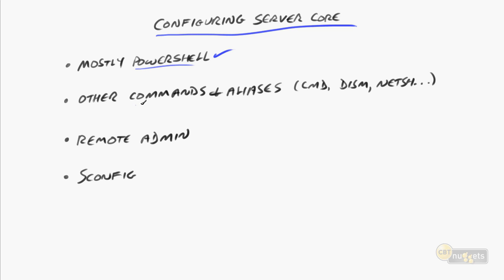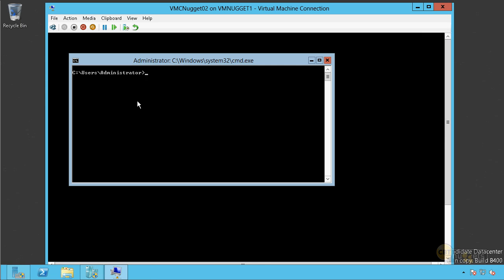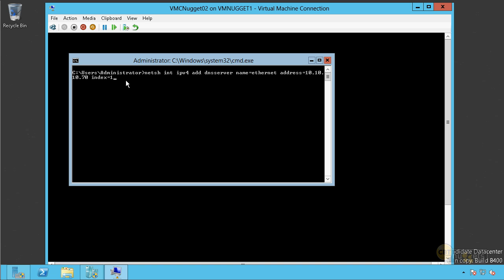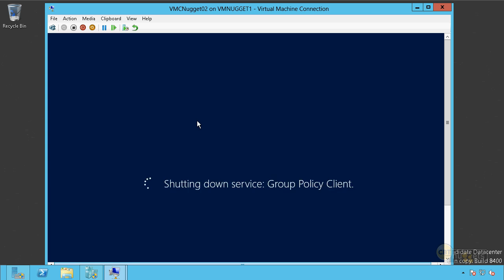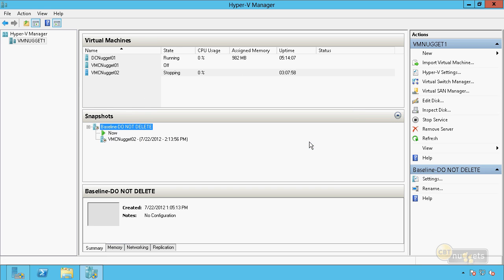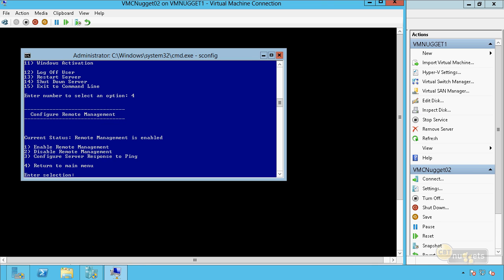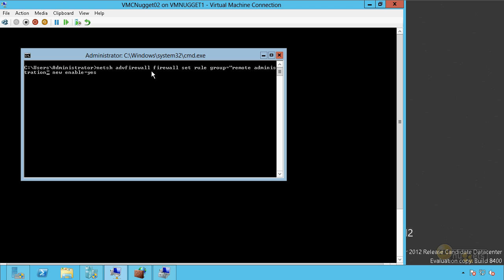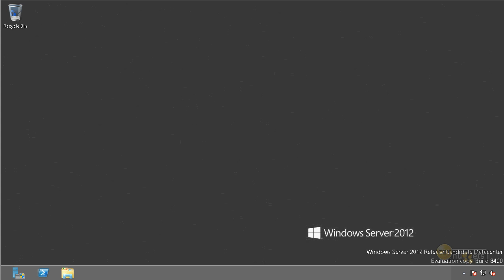04 Microsoft Windows Server 2012 70 410 Configuring Server Core 4